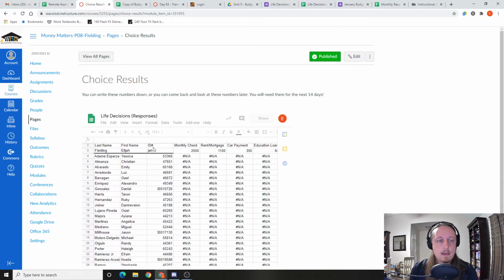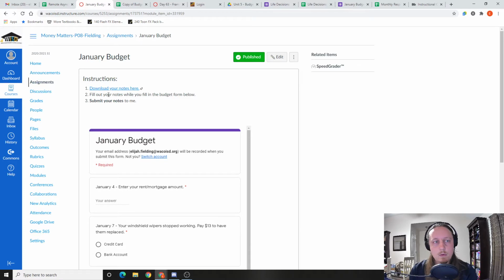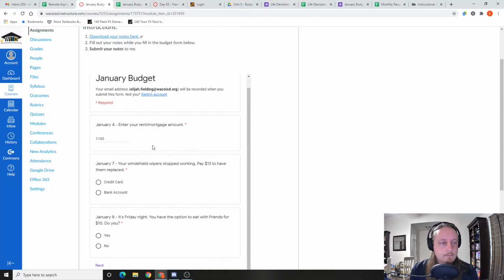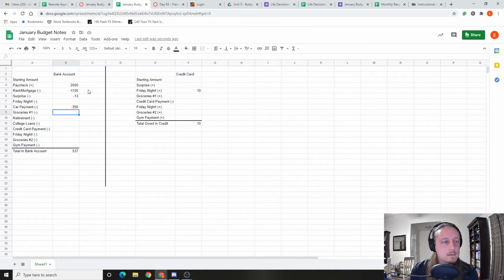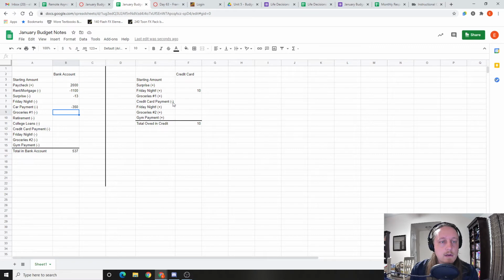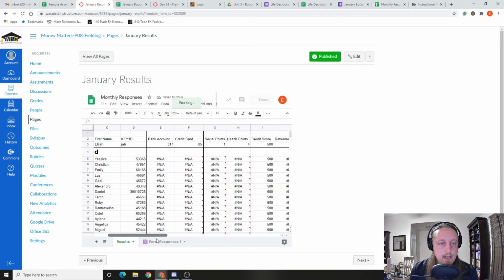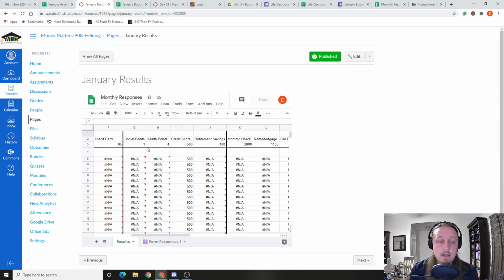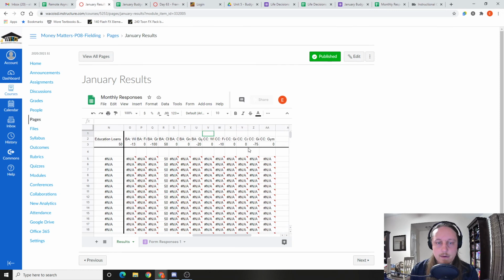Budget Project Instructions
We will learn how to make a budget by making monthly decisions in a budget game. This video explains the project and gives instructions on how to complete the project.